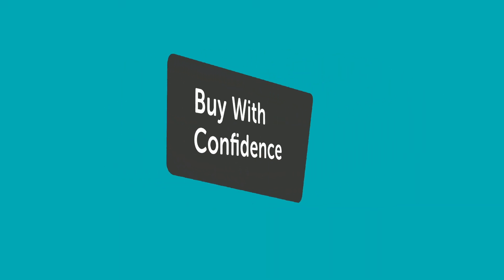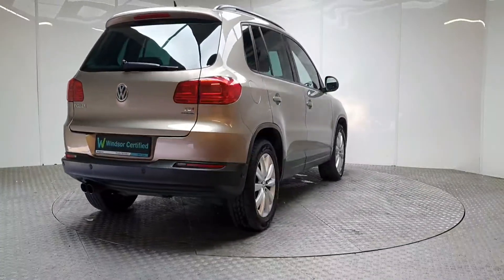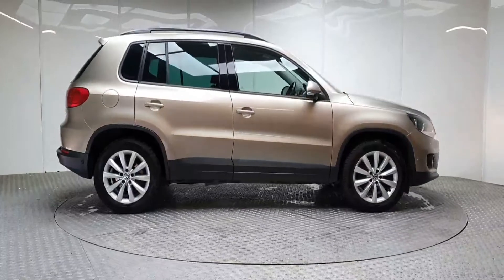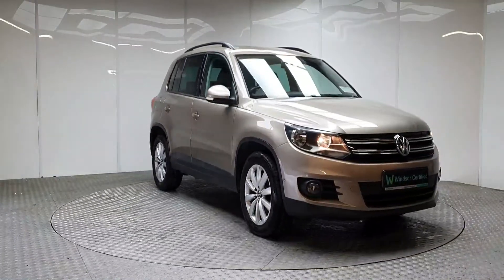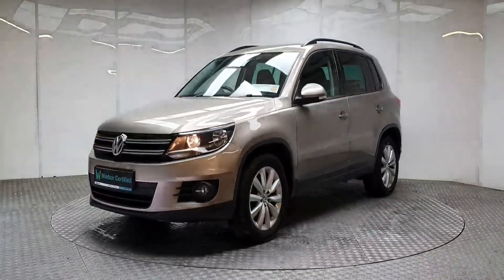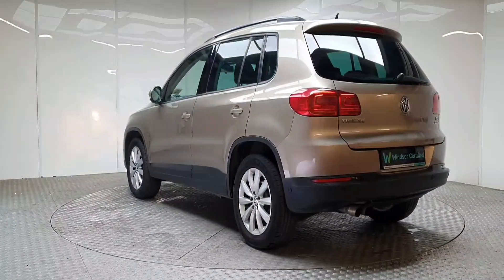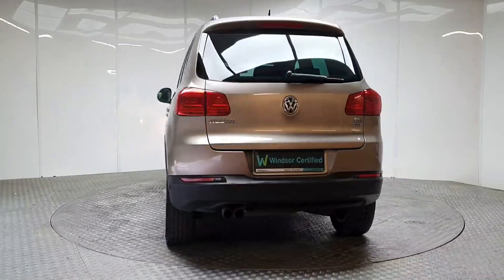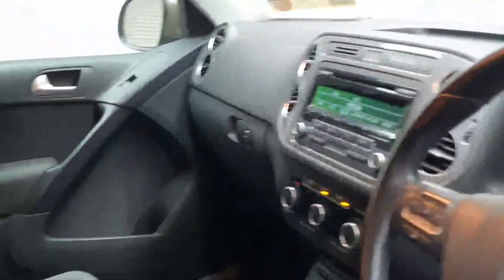141KE481 - 2014 Volkswagen Tiguan LL 2.0TDI M6F 110HP 5DR